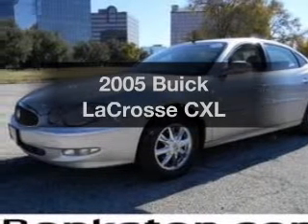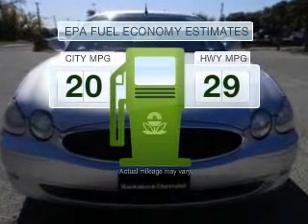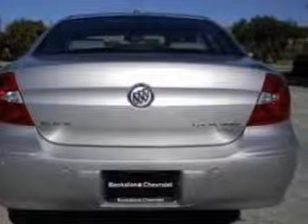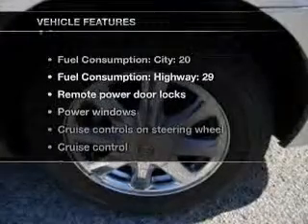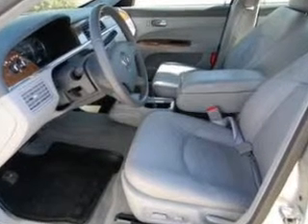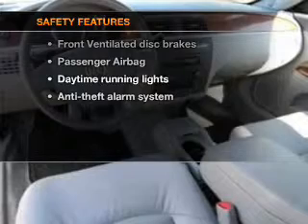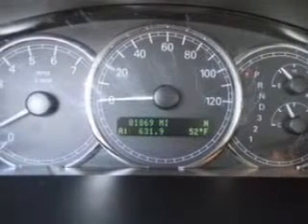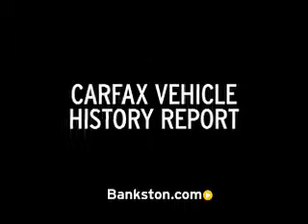2005 Buick LaCrosse - Dallas TX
Phone:
Year: 2005
Make: Buick
Model: LaCrosse
Trim: CXL
Engine: 3.8 liter 6 cylinder 12 valve
Transmission: 4-Speed Automatic
Color: Silver Gray
Mileage: 81869
Address:
4747 LBJ Freeway